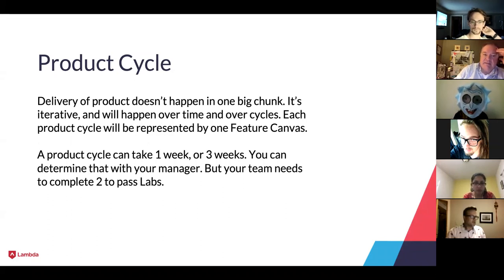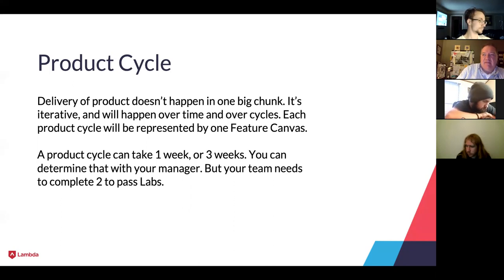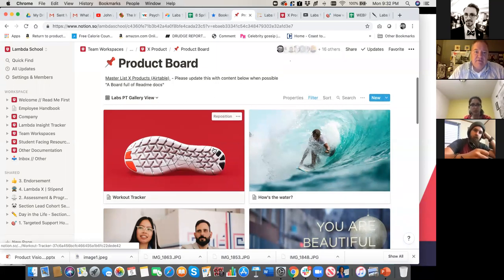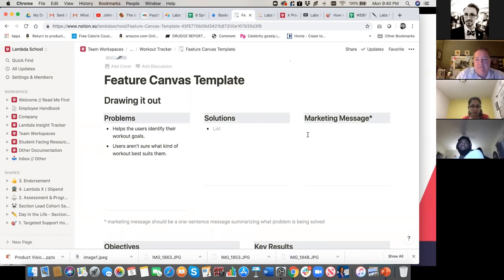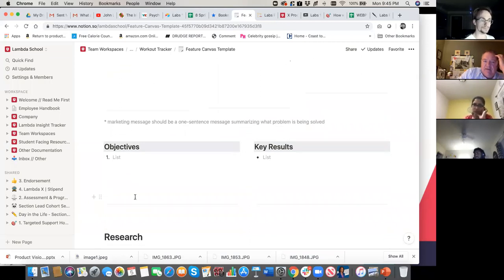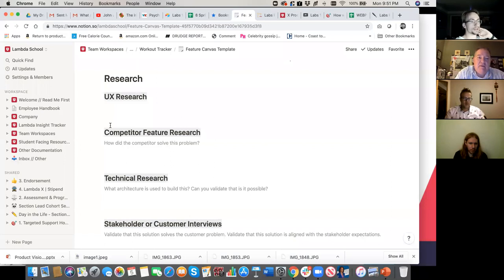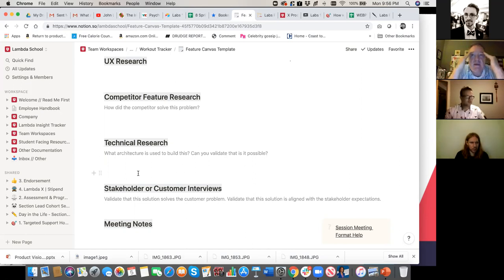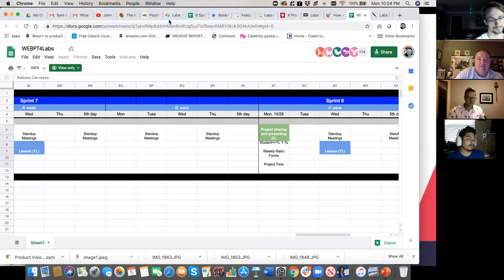LabsPT4 Product Cycle Lecture